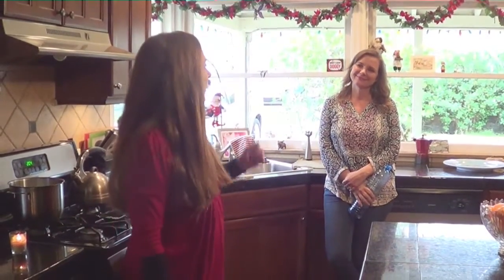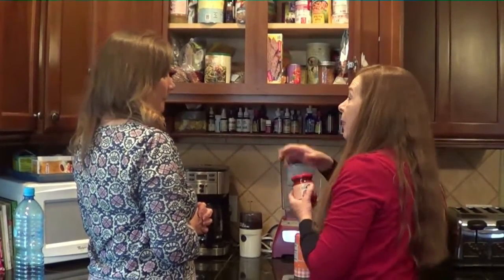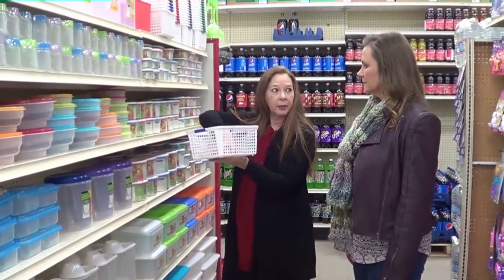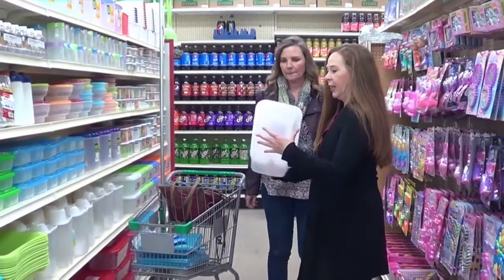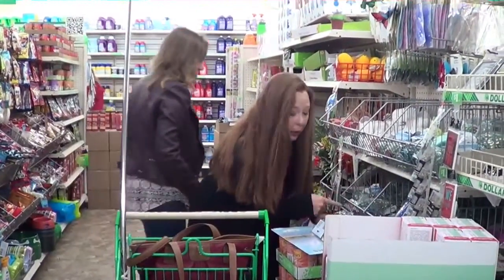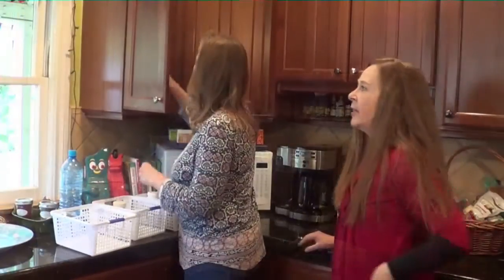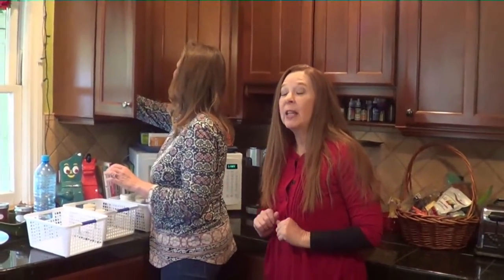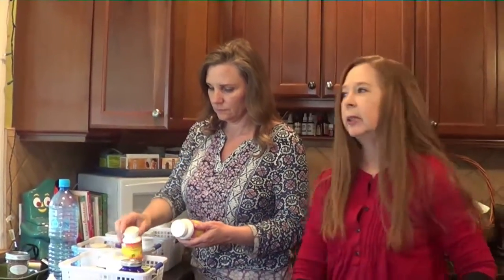Organizing Stuff Series 4 - Organize Kitchen PART 1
PART 1: In this reality show styled segment of Organizing Stuff, you'll see Cyndi Seidler working with a client for some kitchen cabinet organization. It's the real deal, with a real client in a real situation.

Organizing Stuff is an original series produced by Cyndi Seidler and aired on the Cyndi Seidler YouTube channel.